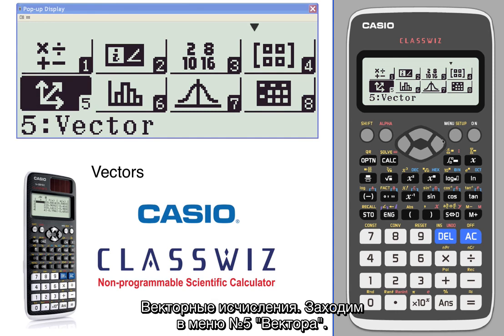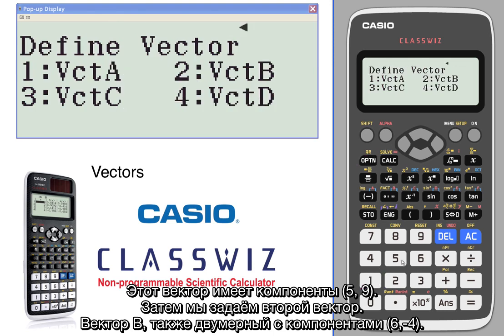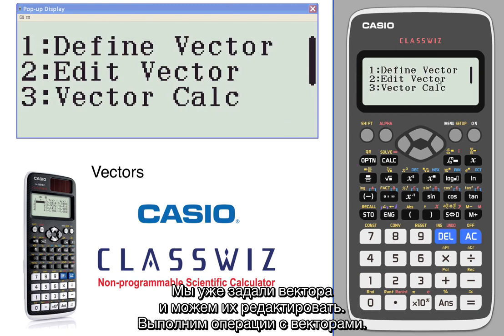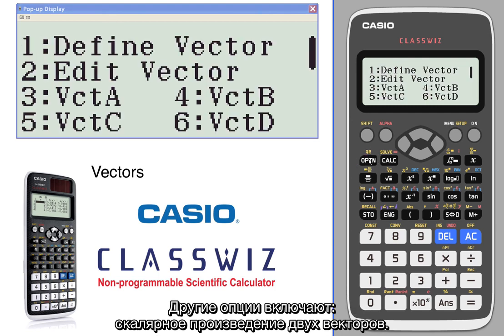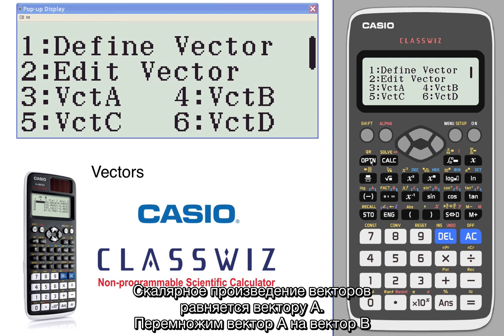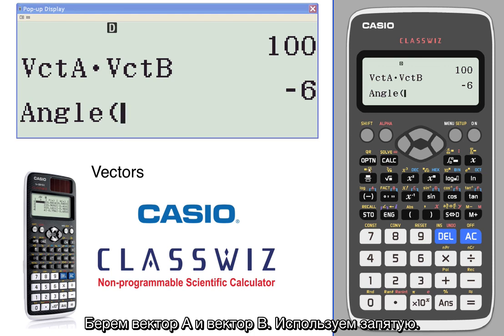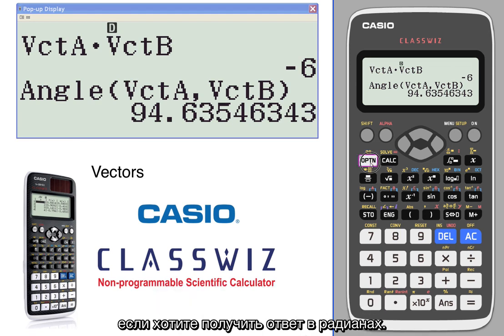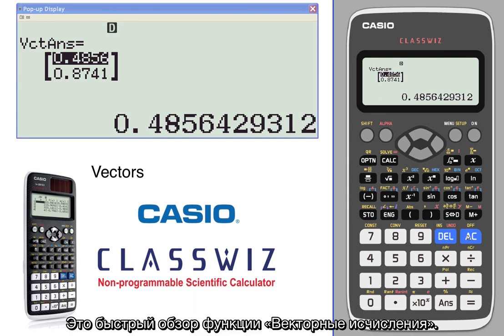Вектора. Обучающее видео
Видео обучающее работе с векторами на калькуляторе Casio fx-991EX.